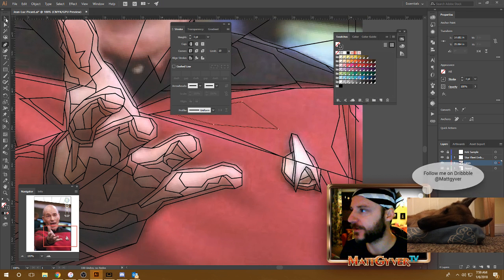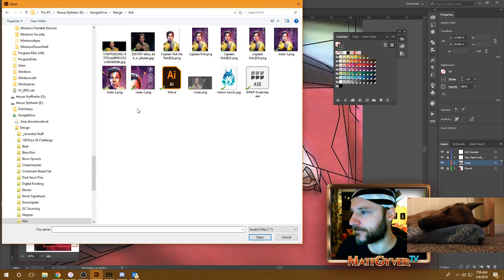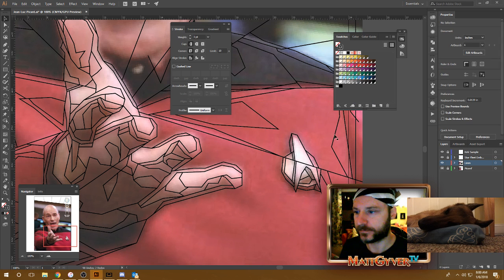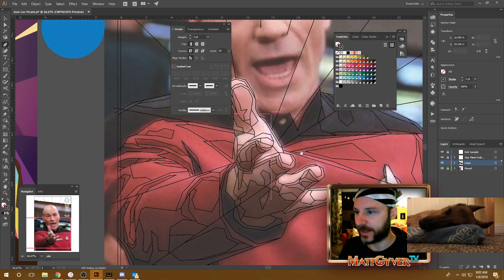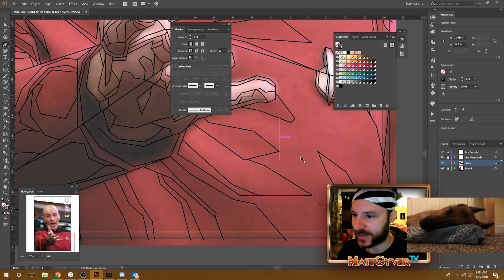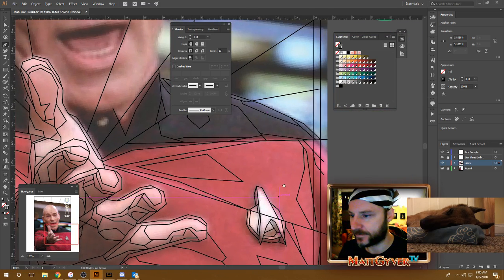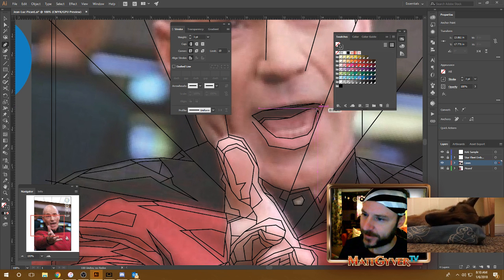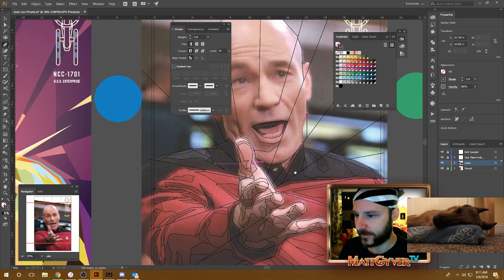"Picard" Pop Art WPAP - Day 1 (Part 5)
Creating a poster for Captain Picard in a pop art style. Starting the line work and beginning to color things. Live paint bucket mainly and other Illustrator tricks to make this a breeze.